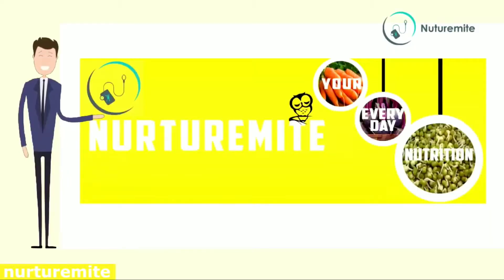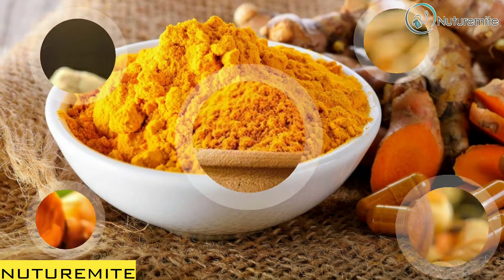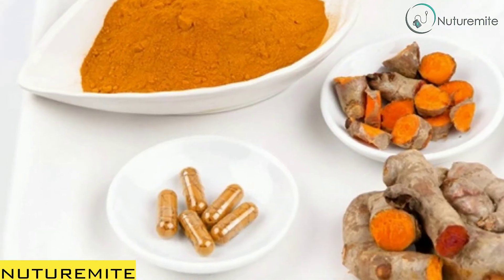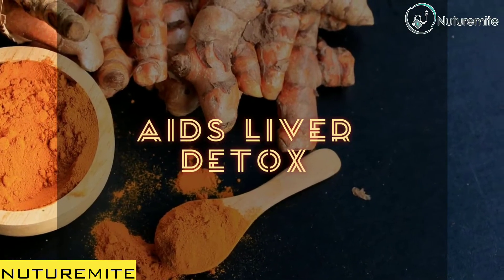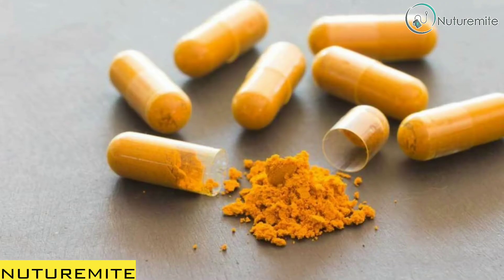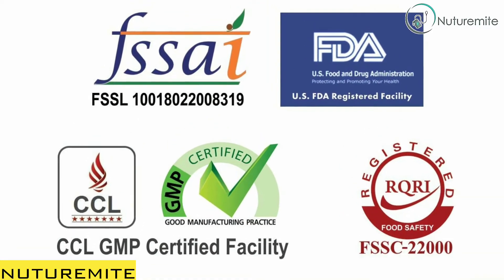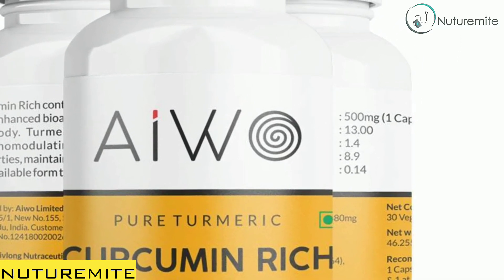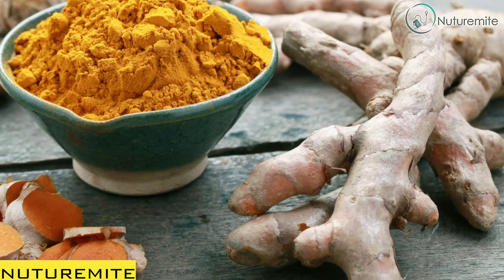Nanocurcumin(Ayurvedic medicine) Capsules Benefits :A New Way to Treat a Common Inflammatory Disease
As a medicinal herb, turmeric is also a popular culinary ingredient in India. As long as Ayurvedic medicine can remember, turmeric has been used to treat a wide range of illnesses and disorders affecting the internal and external body systems. Turmeric's curcumin, a non-toxic active ingredient found in the spice, also exists. Curcumin's color, fragrance, antioxidant, and anti-inflammatory properties are all attributed to this one compound. Nanocurcumin, an enhanced form of curcumin, has curcumin particles transformed into nanoparticles that are both soluble and deliverable in the body. Using these nanoparticles, the drug can be delivered more effectively and quickly, with no side effects, to the target tissue.